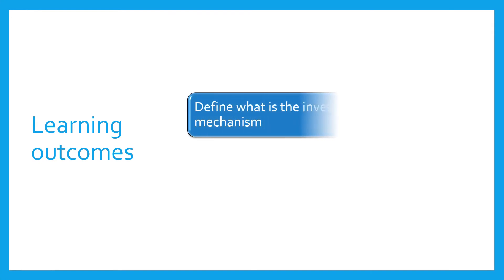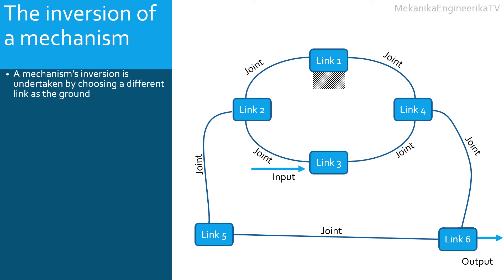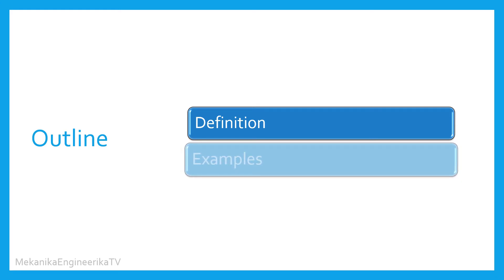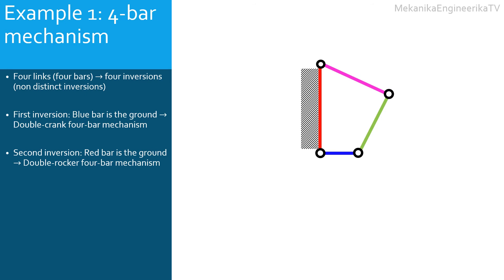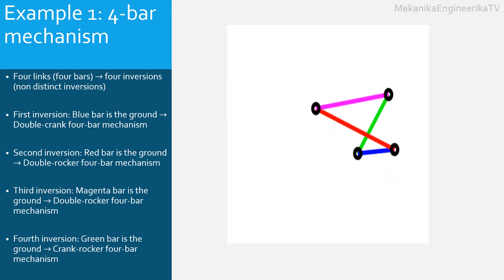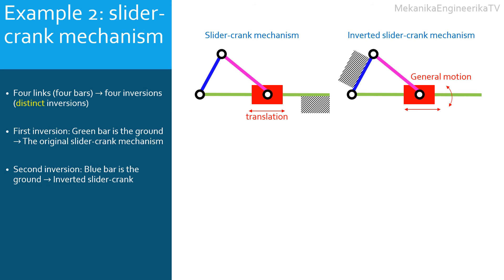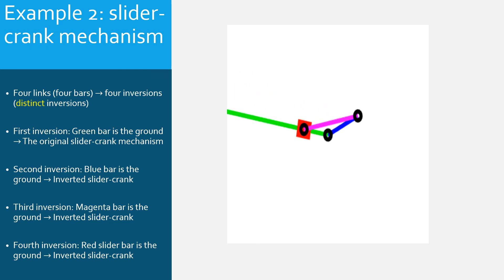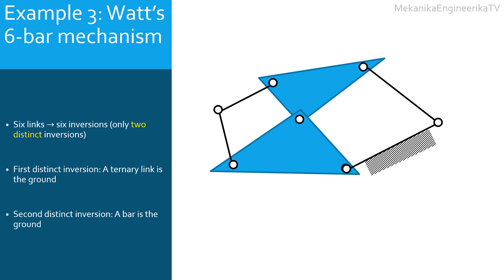Machine Theory - Video 3 - Inversion of mechanisms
This video is part of the lectures related to the machine dynamics topic.
It is the third video in the Introduction section.
This video is going to present and discuss the inversion of planar mechanisms.
In order to achieve these two learning outcomes, the video will be divided into two parts.

In the first part, we are going to present the definition of the mechanism’s inversion.
We will show how, starting from a given mechanism, it is possible to bring an inversion of that mechanism.

Secondly, we are going to apply inversion to some examples.
We are going to invert some mechanisms, and describing the difference between the original mechanism and its inversions.
A mechanism is constituted of elements called links.
The links are connected together through kinematic pairs or joints.
In a mechanism, on link is considered as the ground, or reference.
The inversion of a mechanism is created, is carried out, by choosing a different ground, by moving the ground from one link to another.

In this example, Link 1 is the ground.
Link 1 is the reference for the kinematics of the mechanism.
The inversion of the mechanism, is the same mechanism, with the same links, the same kinematic pairs, except that another link is considered as the ground.

It is possible for example to choose  link 2 as the ground.
This mechanism is now an inversion of the original mechanism having link 1, as the ground.
In this inversion link 2 is the reference for the other links.
Any link can be a candidate to be a ground.
There is no condition on links to be a ground or a reference.
Thus, there is as many inversions as the number of links, the mechanism has.
The choice of the link to be the ground, we will depend, on the type of motion required from the mechanism.
The mechanism’s inversion can have different motions from the original mechanism.
Some inversions may have similar motions as the original mechanism.
If the inversion gives different motions from the original mechanism, it is called a distinct inversion.
If a mechanism has L links, then, it has L inversions, but the number of distinct inversions is lower or equal to L.
Some inputs are possible with some inversions but they can not work with other inversions.
The choice of the input or the output degrees of freedom depends on the mechanism’s inversion considered.
Also, the choice of the inversion, depends on the input motion available and the output motion required.
For the first example, we consider the four-bar mechanism.
This mechanism has four links, four bars.
Thus, the mechanism has four possible inversions.
As here all links are similar, all links are bars, the inversions are similar.
All inversions have one ground and three rotating bars.
The inversions are not substantially distinct.

However, changing the ground, or inverting the mechanism, can interfere with the range of motion.
A rotating bar can, or can not, make full 360 degree rotation, depending on the inversion.

In this case, the red, magenta, and green bars are all rotating.
Mostly, the red and the green bars are one the input and the other is the output.
The magenta bar is the coupler.

Here, the red and green bars can undertake a full 360 degree rotation.
They are called cranks.
This mechanism is called a double-crank four-bar mechanism.
Mostly, the ground is not represented as a separate link.
Only connections with the ground are represented in the kinematic diagram.
This first inversion is the schematized as follows.

In this inversion, the blue, magenta, and green bars are rotating.
Mostly, the blue and the magenta bars are one the input and the other is the output.
The green bar is the coupler.

Here, the blue and magenta bars can not undertake a full 360 degree rotation.
They are called rockers.
This mechanism is called a double-rocker four-bar mechanism.

The second example is dealing with the slider-crank mechanism.
The slider-crank mechanism is constructed from 3 bars and 1 slider.
They are connected together using 3 pin (turning) joints and 1 prismatic (translating) joint.

Here there is four links, thus, there is four possible inversions.
Here the inversions are distinct, dependent on the grounded link, and its position relatively to the slider.

It is also possible to ground the blue bar, the bar opposite to the slider.
This is the most popular inversion of the slider-crank mechanism.
It is widely known as, the, inverted slider-crank mechanism.

In this inversion, the magenta and the green bars can complete a 360 degree rotation.
The slider is translating along the green bar.
A the green bar is not static. It is rotating.
Thus the slider has a general motion.
The third example is interested in the inversions of the Watt’s six bar mechanism.
Here there is 6 links, two ternary links and four bars.
Thus there is 6 possible inversions.
However, only two inversions are distinct.